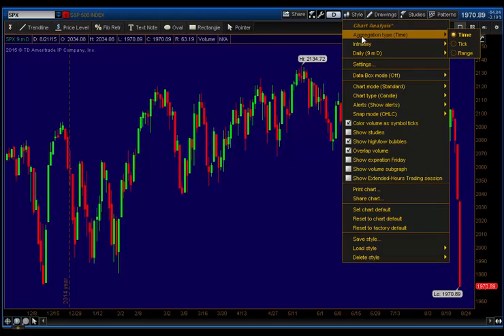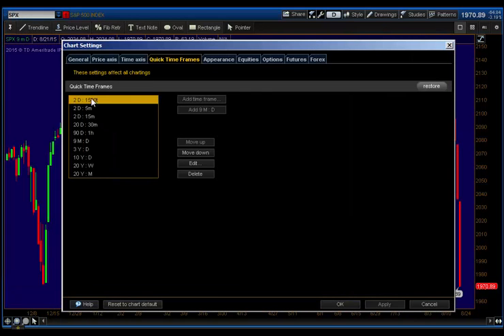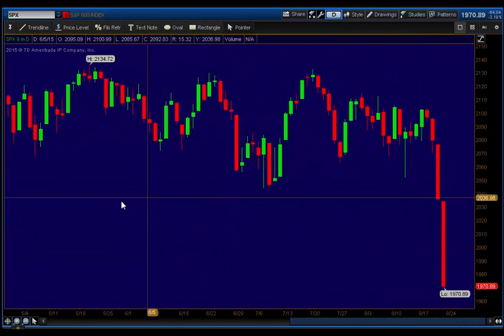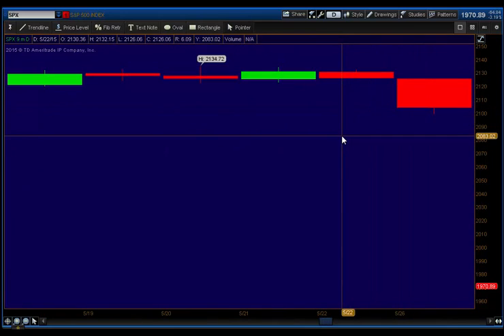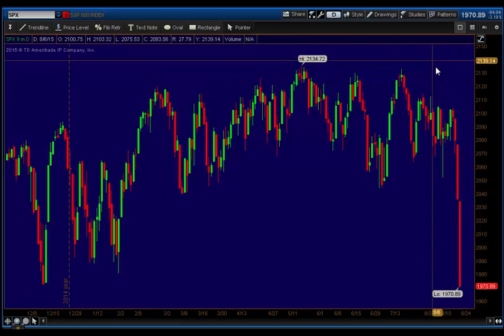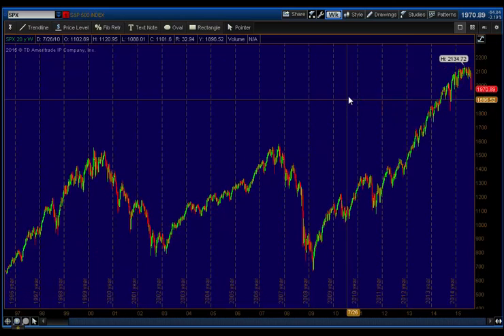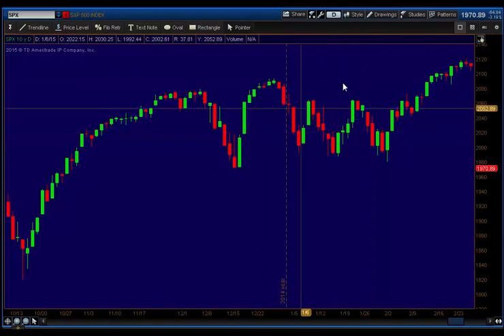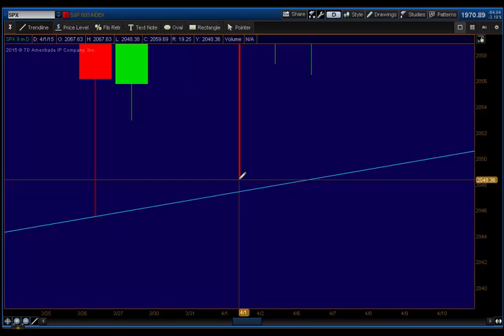ThinkorSwim Timeframe and Zooming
This is a brief tutorial about timeframes and zooming with ThinkorSwim charts.